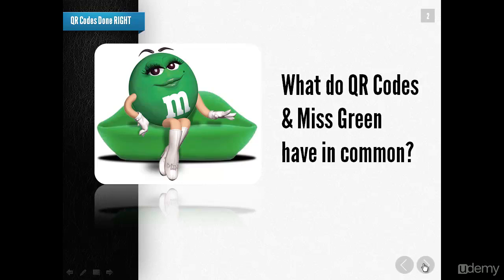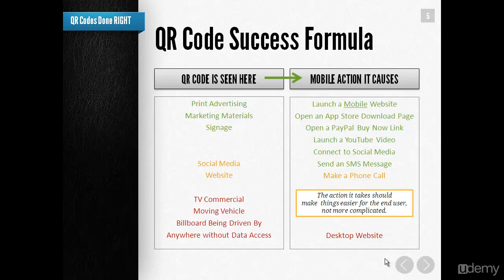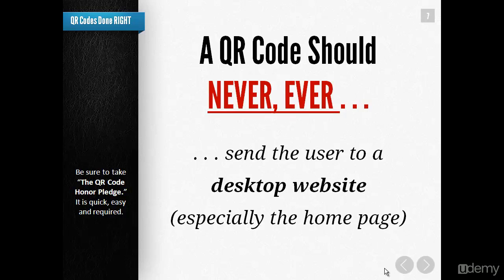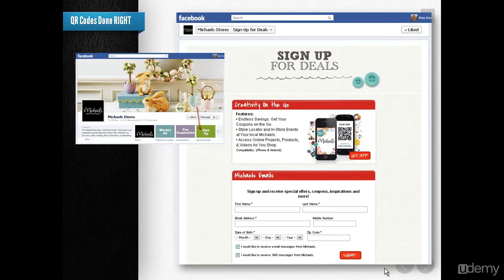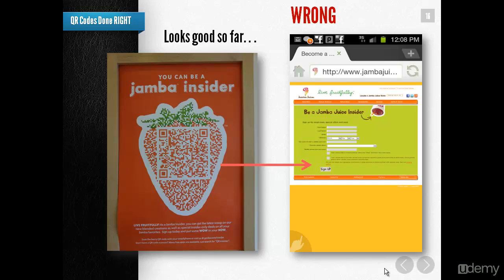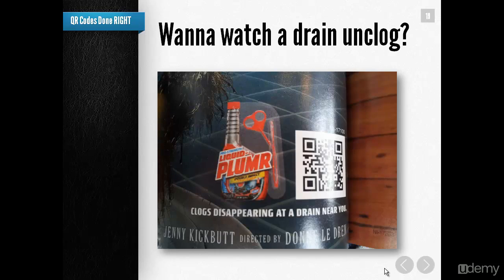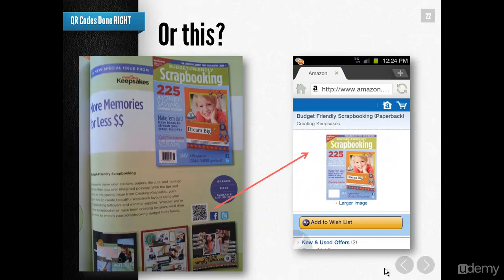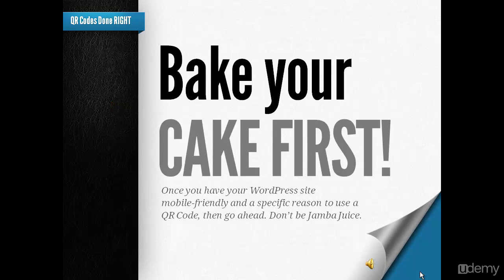001 Using QR Codes The Right Way